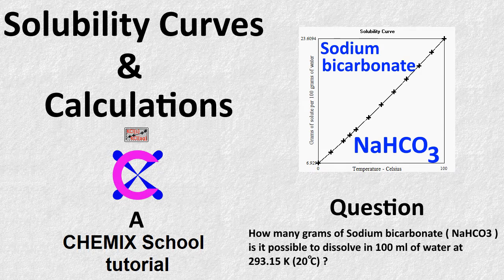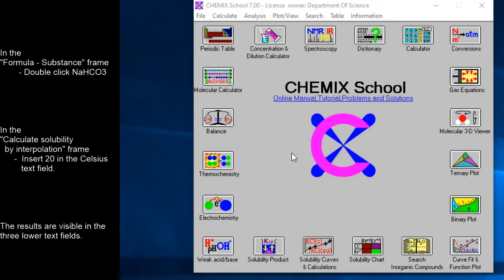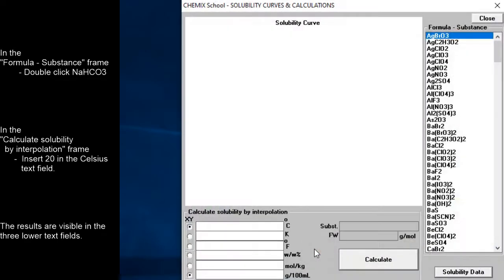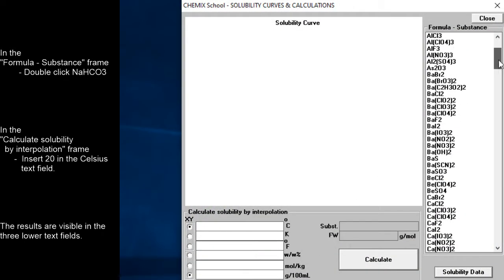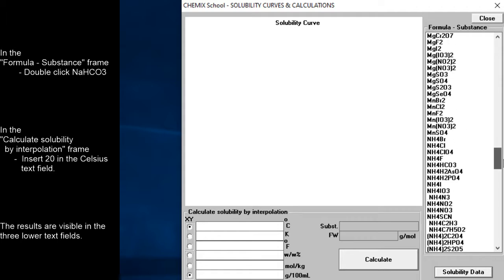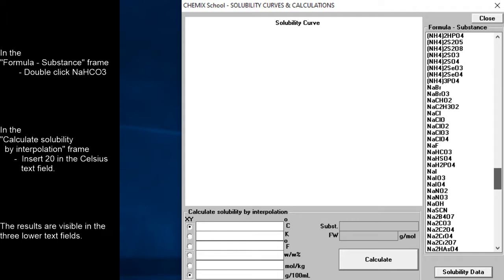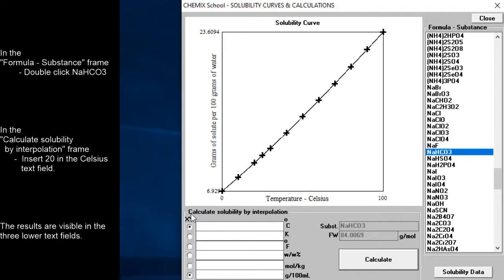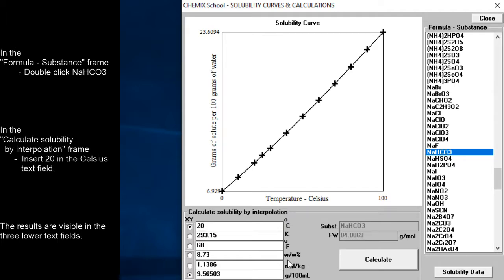Solubility of sodium bicarbonate in water Tutorial